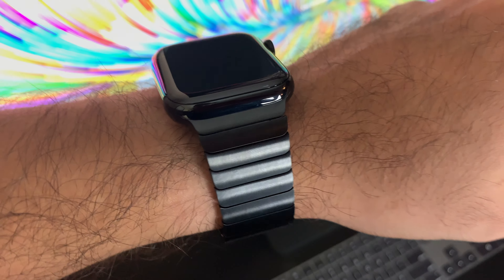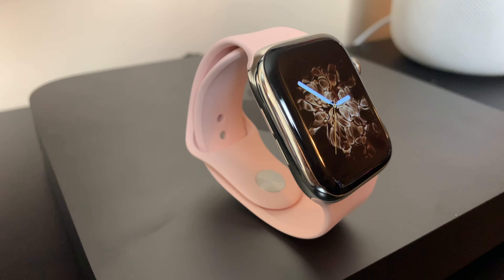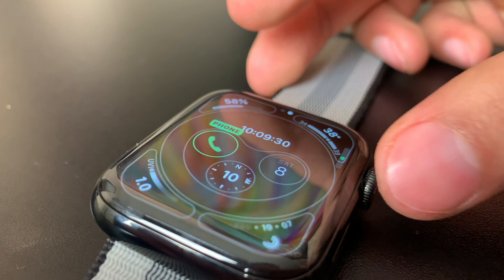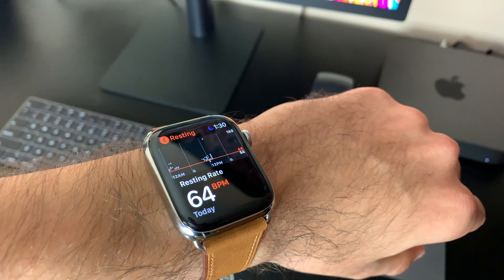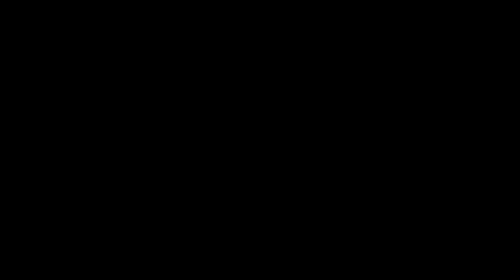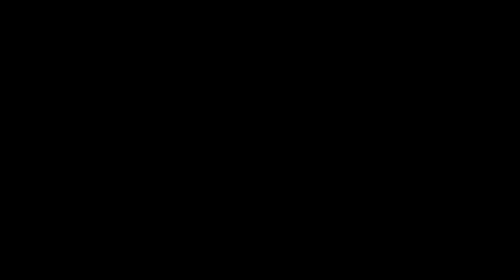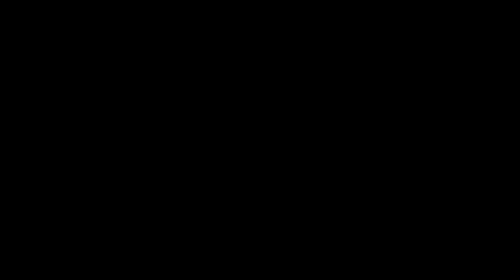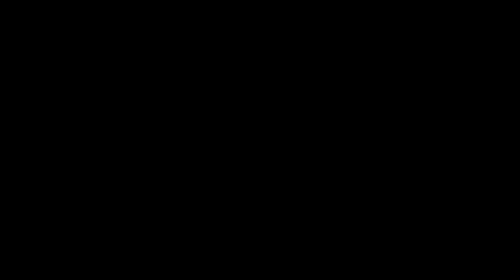Apple Watch Series 4 EKG/ECG Demo - WatchOS 5.1.2 / Can the Apple Watch Save Lives?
Watch OS 5.1.2 finally rolled out and with it, the highly anticipated EKG feature that allows you to monitor your heart and make sure you are not having any problems.This is a quick demonstration of how this technology works. I personally think this is groundbreaking and puts the apple watch series 4 in a whole new league in the smart watch industry.